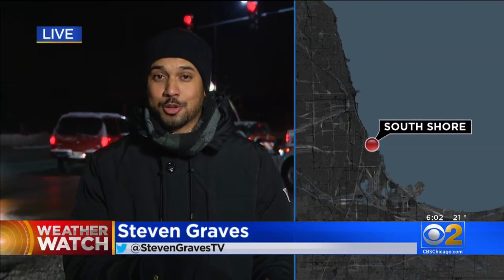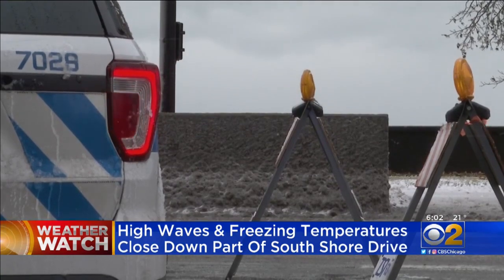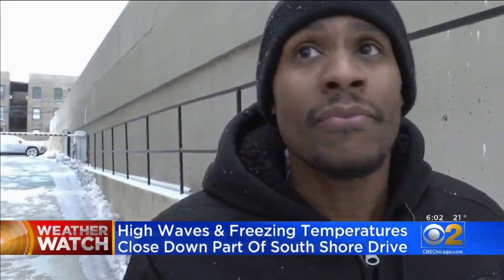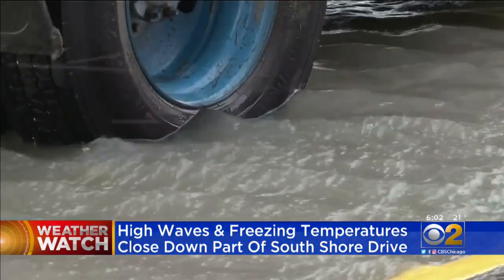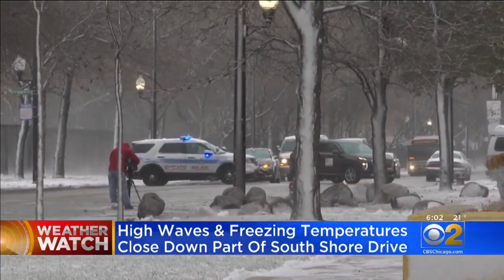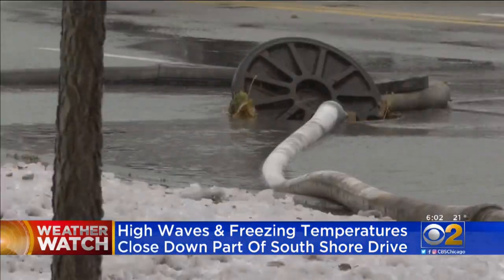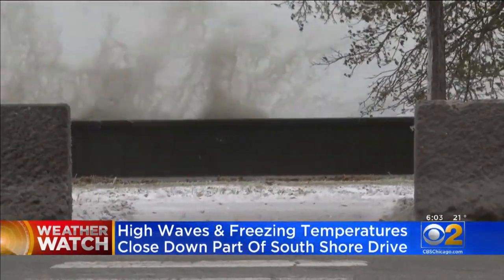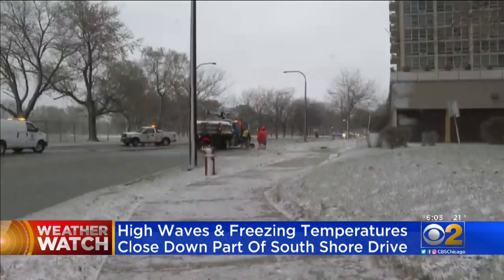Giant Waves Flood Parts Of South Shore Drive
CBS 2's Steven Graves reports on the wet and windy conditions covering parts of South Shore Drive where drivers had to avoid heavy flooding.